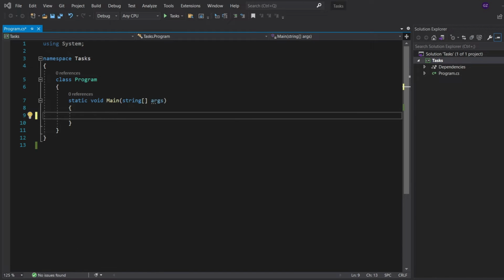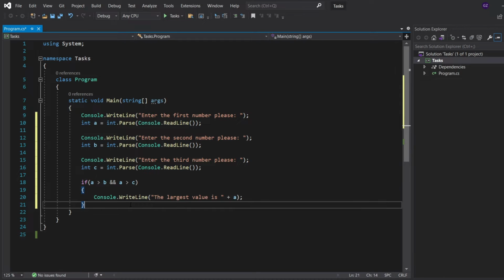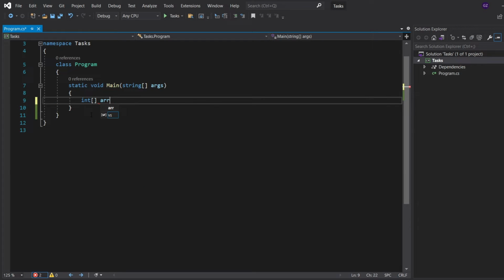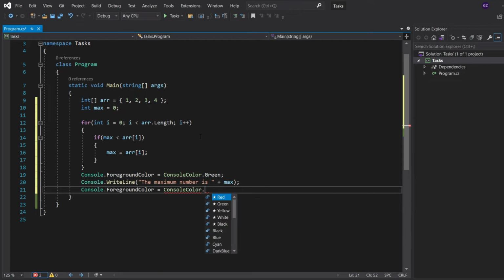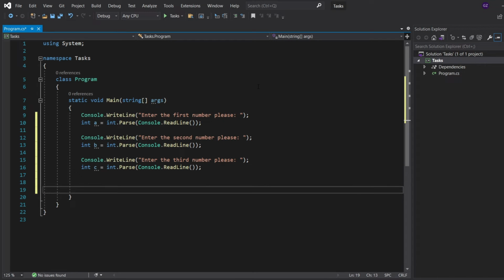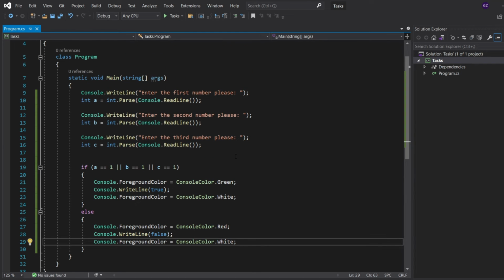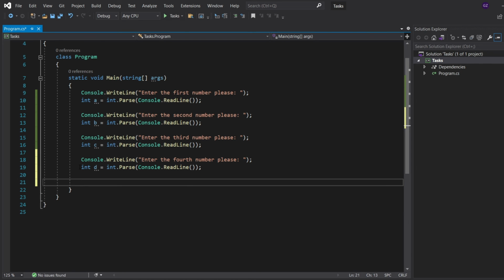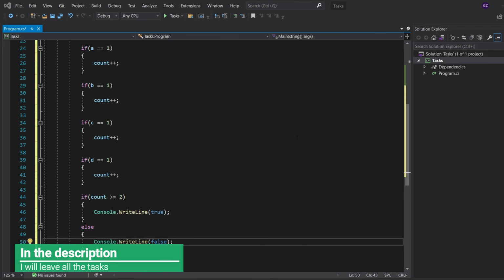C#. Completion Of Tasks (Part 1)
The video presents tasks that can be solved only if you have a basic knowledge of C#. These tasks help to strengthen the basic knowledge of C# and of course to give practical importance to the algorithms used.
Below are the tasks in the video:

1. Write a program, that will require three numbers from the user and return the largest value.

2. Write a program, that will require three numbers from the user and return the smallest value.

3. Write a program, that will require four numbers from the user and return the largest value.

4. Write a program, that will require four numbers from the user and return the smallest value.

5. Write a program, that will return the "true" value, if at least one of the three given numbers is equal to 1, otherwise it will return "false".

6. Write a program, that will ask the user to enter four numbers. If at least two of that numbers are equal to 1, the system will return "true", otherwise "false".